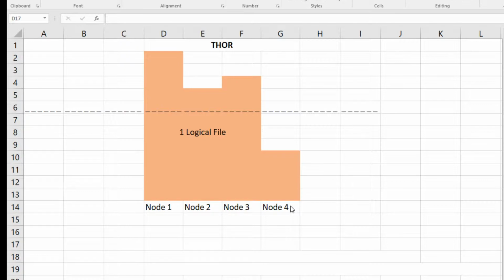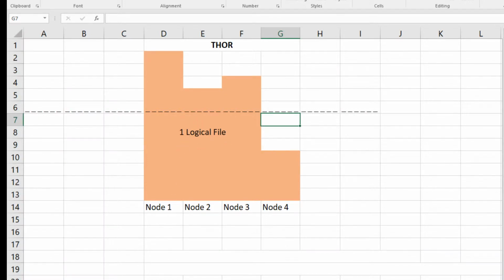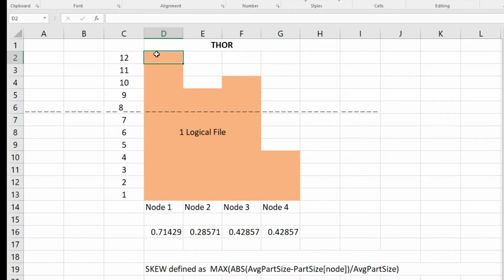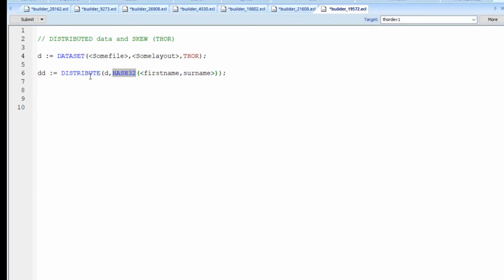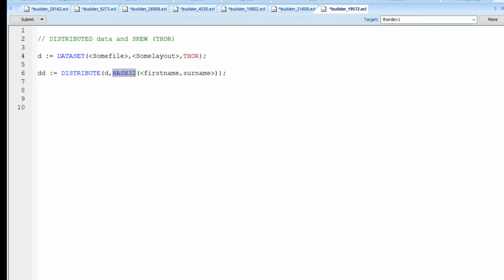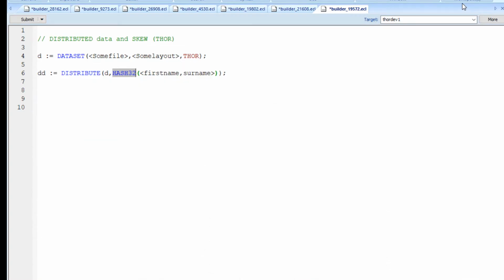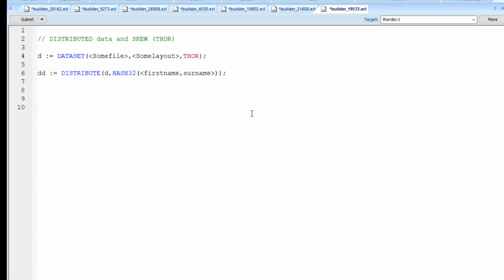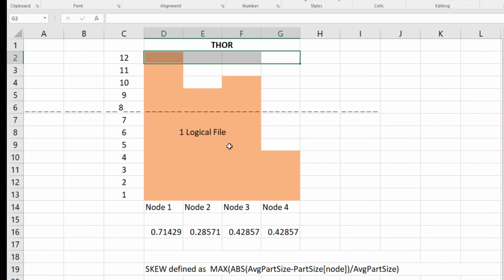Explanation of Distribution of data on HPCC Systems, with an example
Describes the 'Distribution' of Logical files onto multiple nodes of a HPCC system. It also describes the measure of 'SKEW' from an even distribution as defined for HPCC Systems (High Performance Computing Cluster)